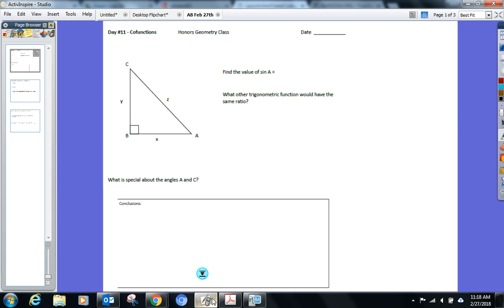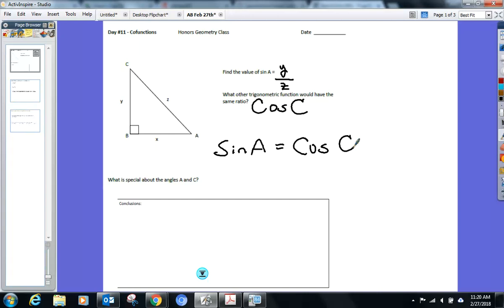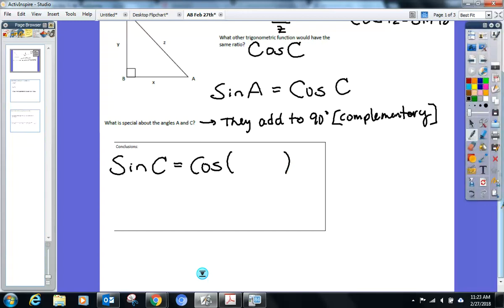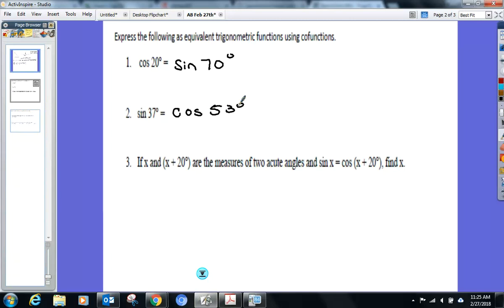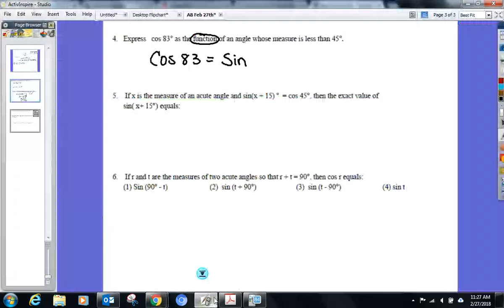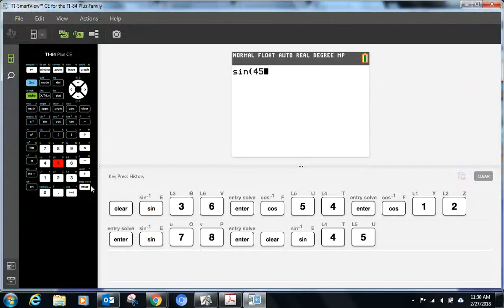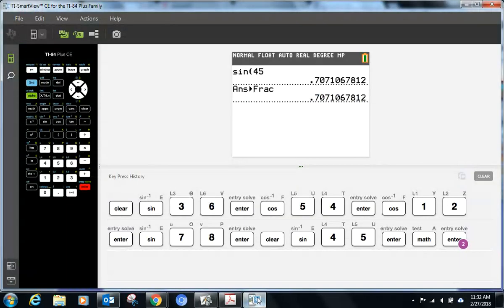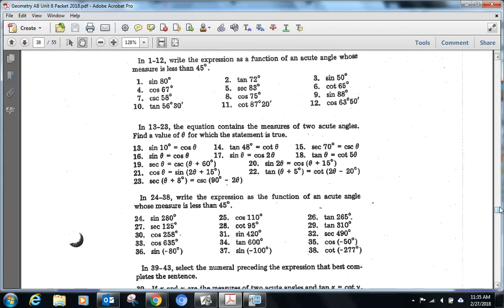Geometry AB Feb 27th - Unit #8 - Day 11: Cofunctions